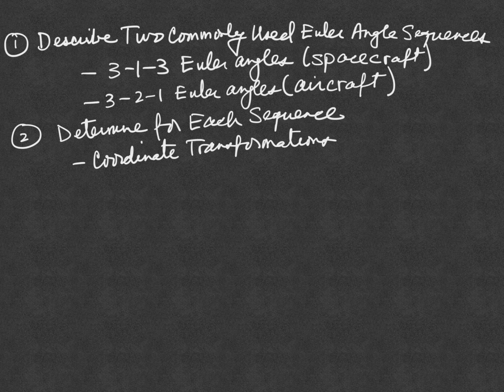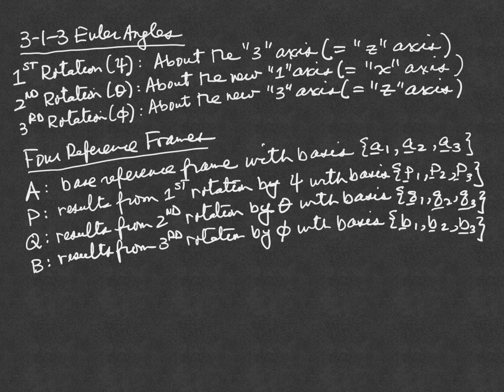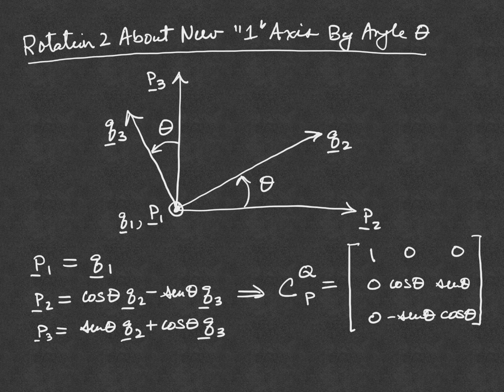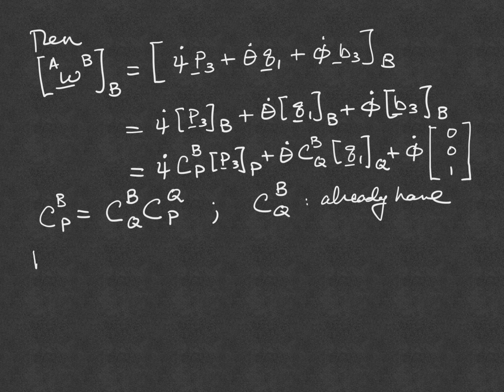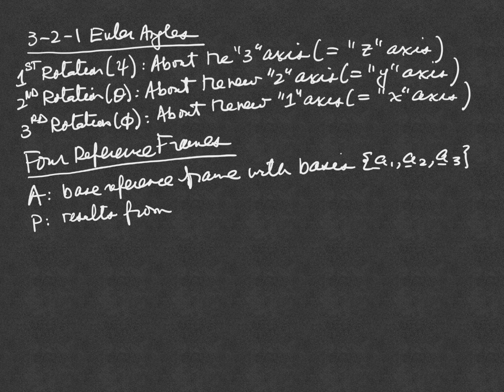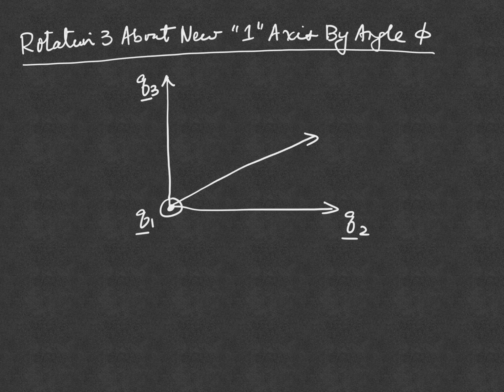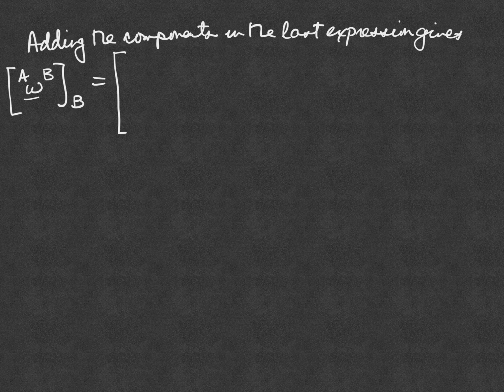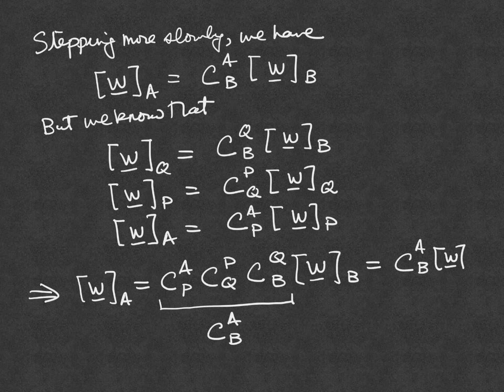Lecture 8 - Rigid Body Orientation Using Euler Angles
This video provides a foundation of rigid body orientation using Euler angles.  First, the commonly used 3-1-3 and 3-2-1 Euler angle sequences are developed.  Simultaneously, the coordinate transformations for each rotation in each Euler angle sequence are derived.  Furthermore, the angular velocity of a rigid body relative to an arbitrary reference frame is derived for both Euler angle sequences.